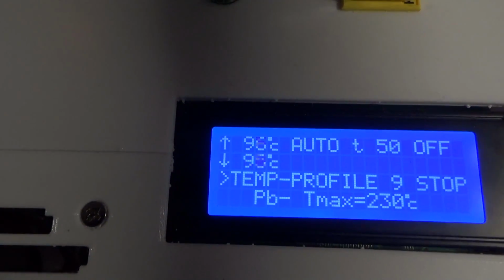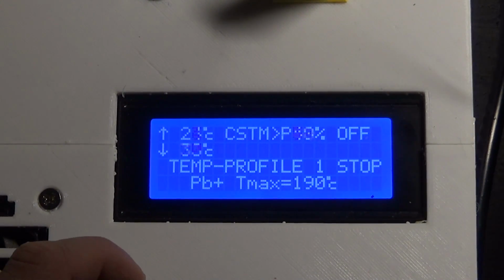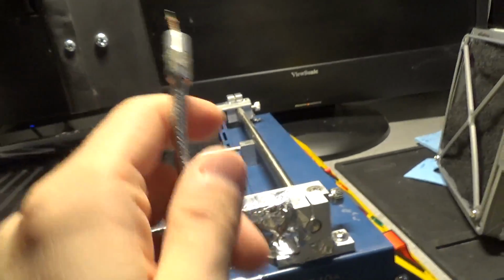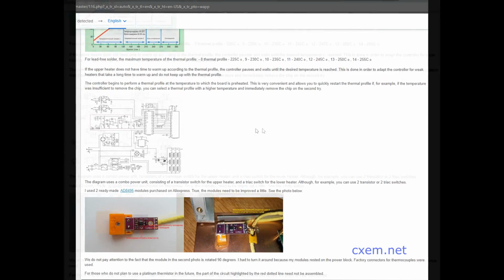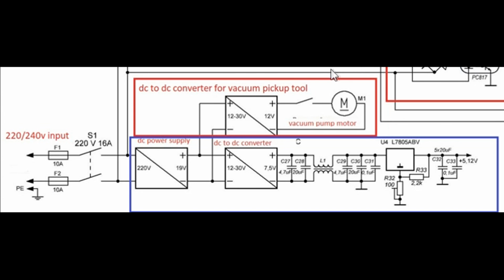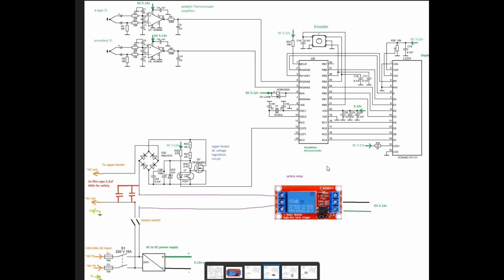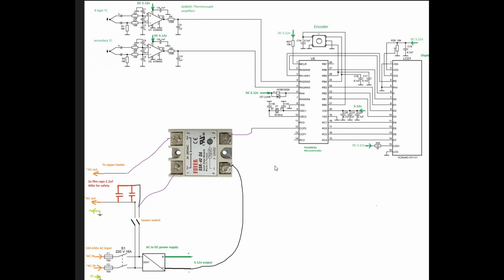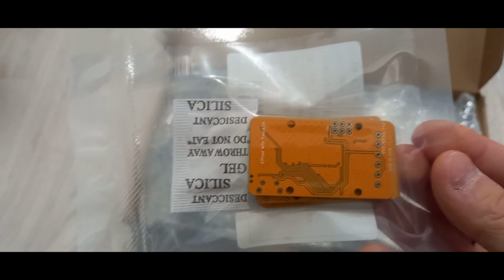Designing & Building a BGA Rework Station based on a T8280 (For Frankensteining and more...)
So this one has been in the making for a long time, a lot has happened but I'm finally sort of done with it. It's probably going to confuse everybody more , but ah well.

0:00 Working demonstration
3:55 Interface
5:26 About the box, the heater arm and TC
7:54 Backstory
13:50 Designing PCBs
15:25 The conclusions + TinyReflow controller

Stock footage downloaded from videvo.net, Vecteezy.com, freepix.com & pixabay.com